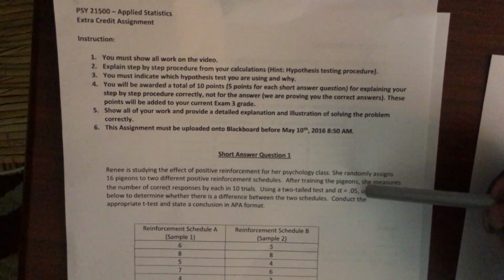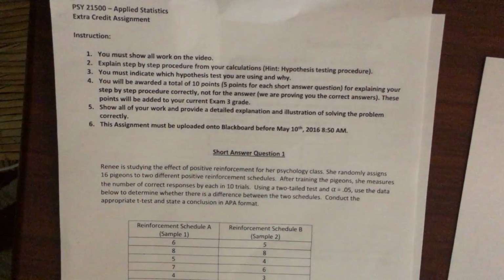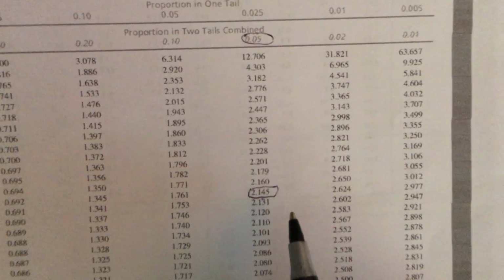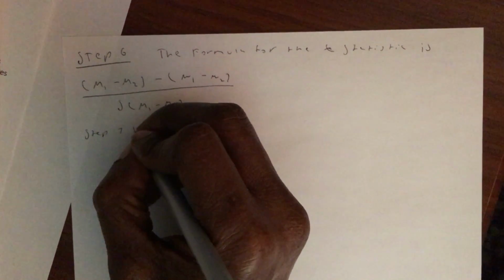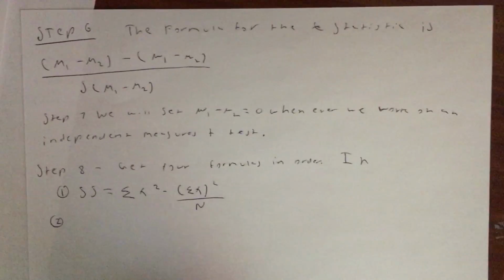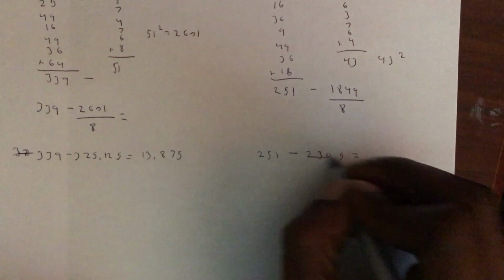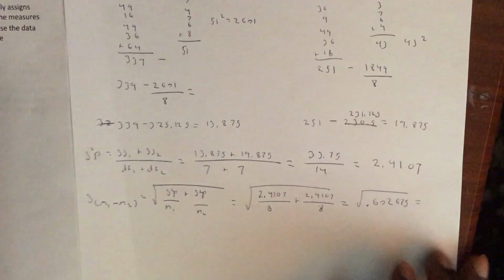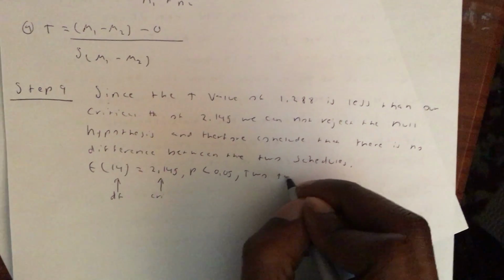PSY 21500 – Applied Statistics
Extra Credit Assignment video 2 of 2